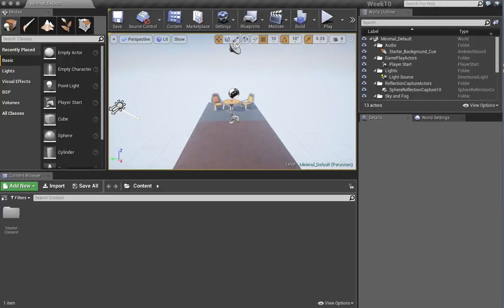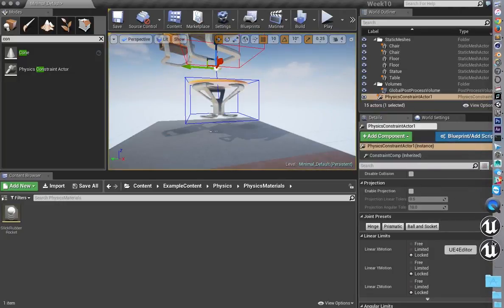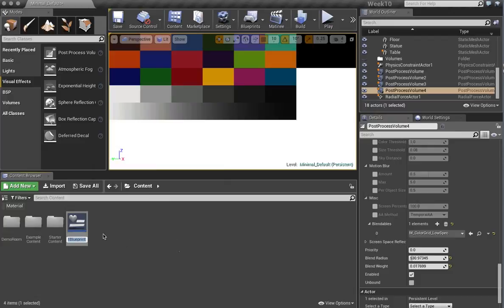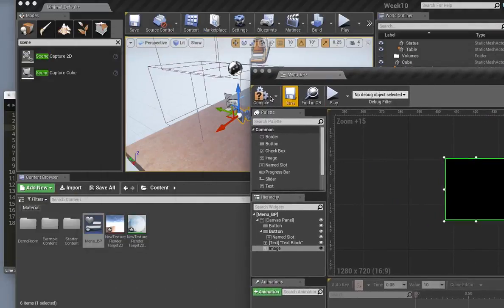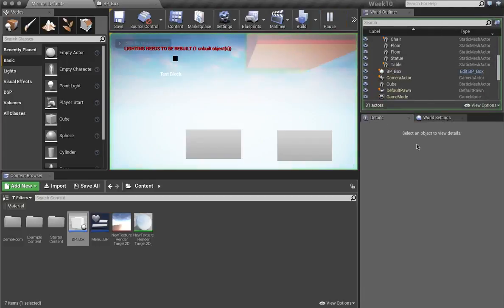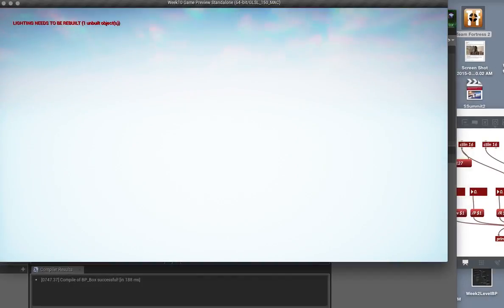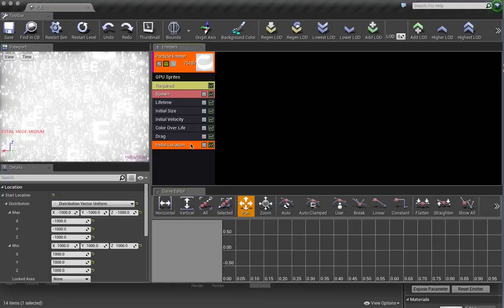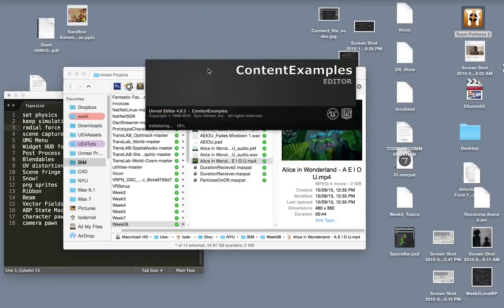Bodies in Motion 2015 UE4 Demo Week 10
01:00 Set Physics
02:47 Physical Material
05:44 Radial Force Actor
10:30 Physics Constraint Actor
12:38 Post Process
23:11 Widget
31:00 Scene Capture 2D
34:15 Menu Texture
36:14 OSC Audio Reactive
54:40 MIDI
58:21 Particle Texture
1:11:00 Vector Field